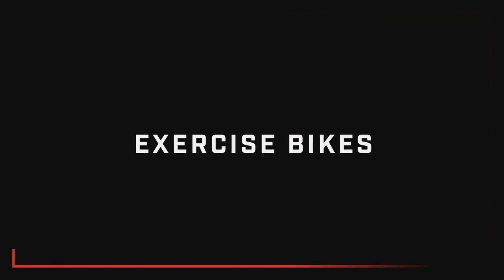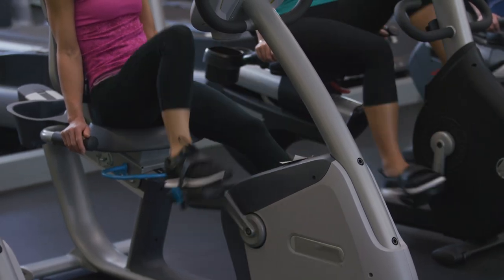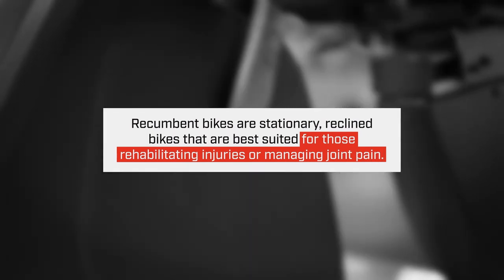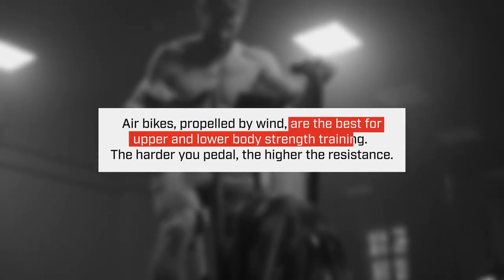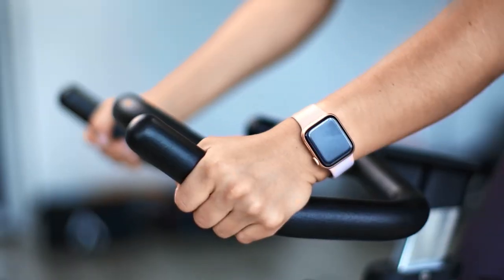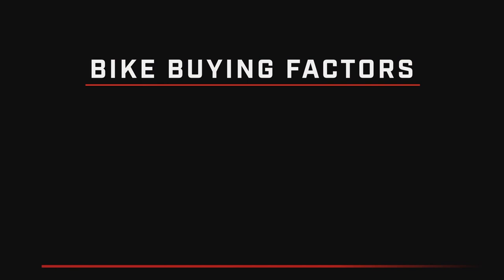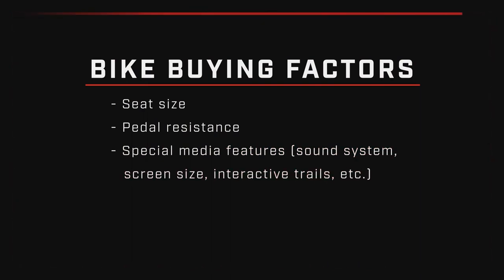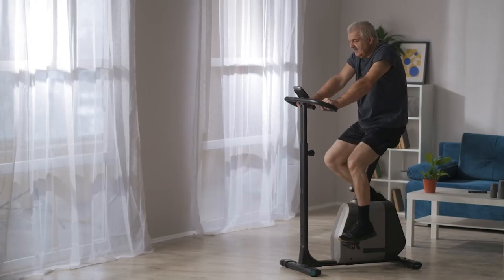How to Choose the Best Exercise Bike for You According to a Coach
Hear from a personal trainer and coach about what factors to consider when shopping for the best exercise bike for your home gym.

Follow SI on all social channels!